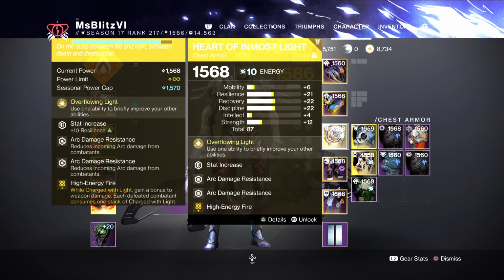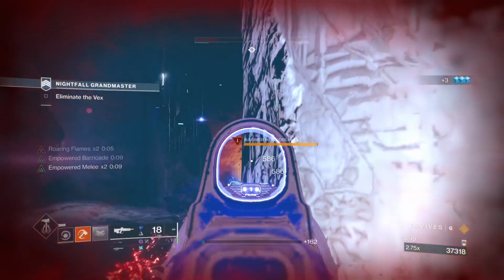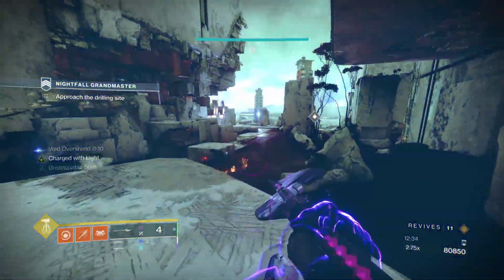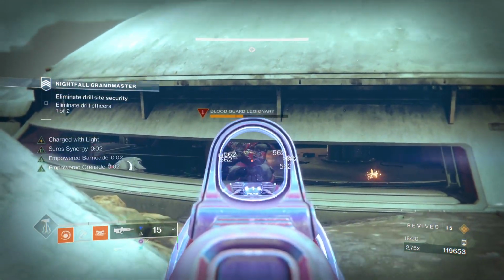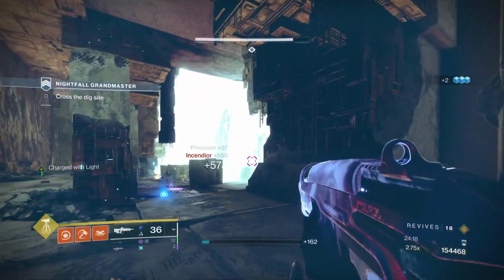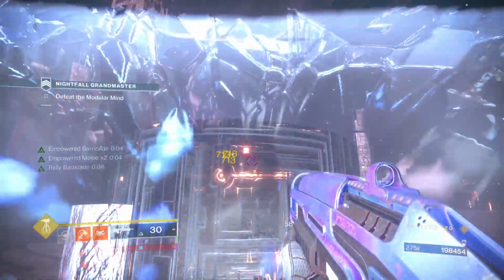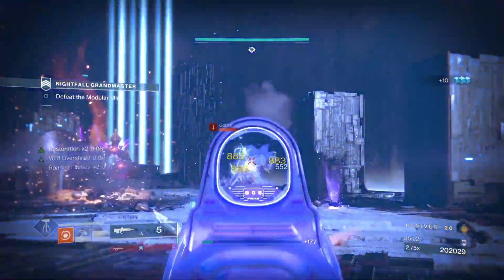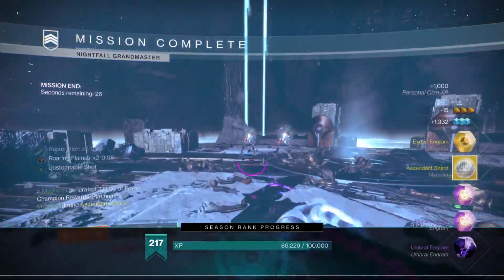Solo Grandmaster Nightfall Titan - The Inverted Spire - With Edge Of Action Destiny 2 Commentary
Today I'll be doing a solo Grandmaster Nightfall The Inverted Spire platinum on Titan. Hope you will enjoy the Commentary. I decided to use Edge Of Action with the upgrade of the Remote Shield ( Mini Void Bubble ). You can now get the void over shield with any subclass including using the sun breaker subclass for the titan. I forgot to mention in the video about weapons of light. You can also get weapons of light with a sentinel Titan subclass and another exotic. I wanted to switch to a different subclass but I accidentally kill the final boss. You'll notice I haven't really used all of my super at the final boss fight because I was trying to keep him alive to switch my heavy weapon to StormChaser. Overall the glaive is decent. I feel it would be better with another subclass and I wish we can have more options to craft the exotic Edge Of action weapon.

Loadout:

Sunbreaker - Titan

Syncopation

Edge Of Action
Hybrid melee/ranged polearm with a frontal shield.
Generates energy on dealing ranged damage.

[Aim Down Sights] : Raise shield, depleting energy over time
[Melee] : Kinetic melee combo

Tarantula (Box Breathing )

Exotic: Heart Of Inmost Light

0:00 - Loadout
1:11 - The Cistern
4:47 - The Anchor Of Champions
11:31 - Excavation Site
16:13 - Two Mini Bosses
20:27 - Abusing Champions
25:04 - Crossing the Champion Site
28:16 - The Annoying Barrier Champions
31:59 - Final Boss